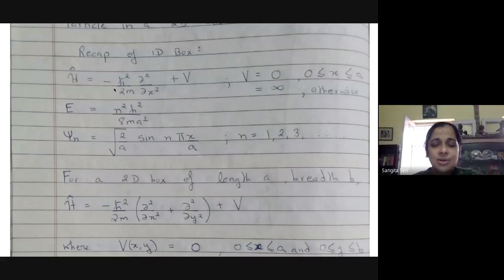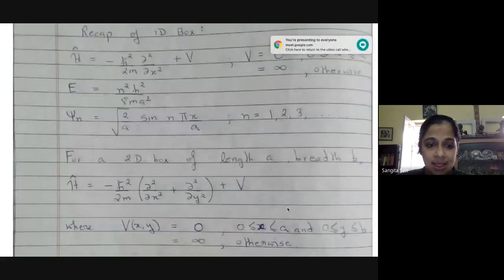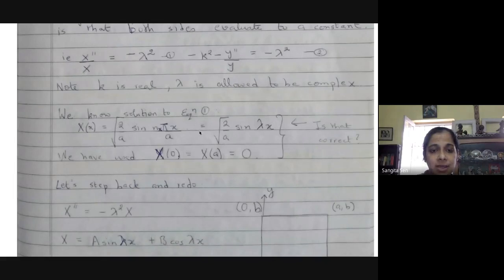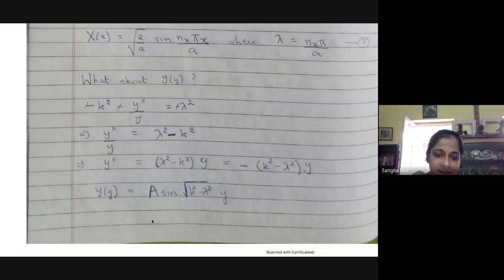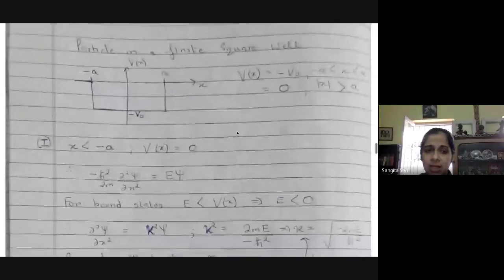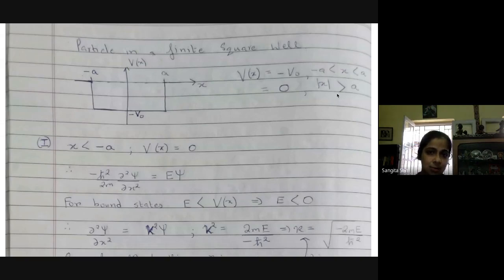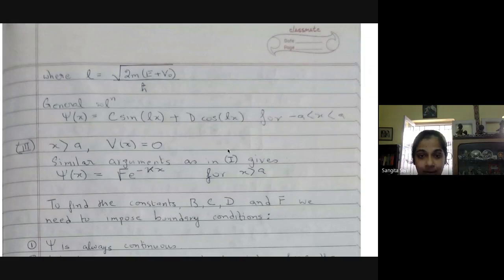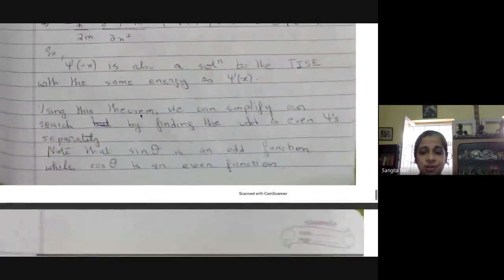Basics of Quantum Mechanics, CH2102, IISERK, India : Lecture 16